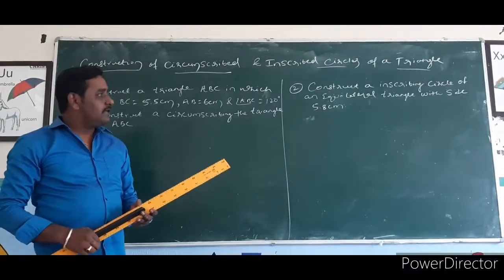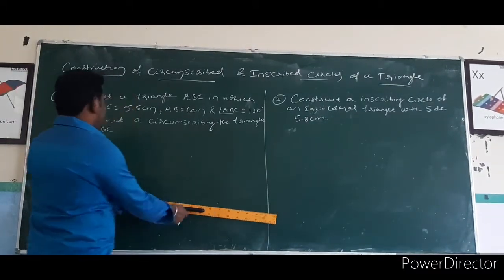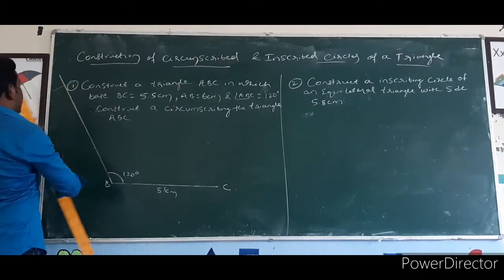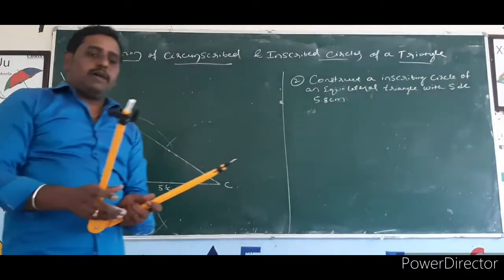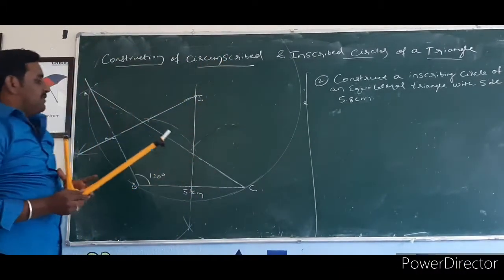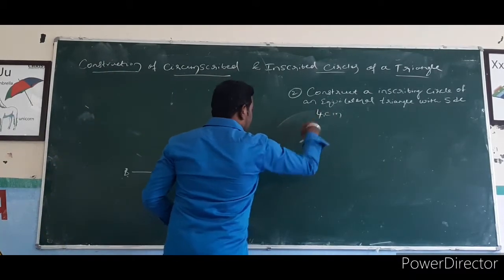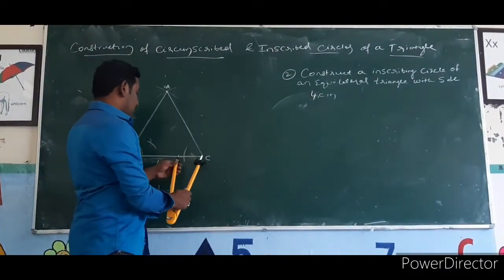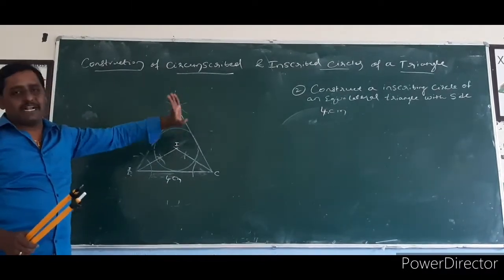Construction part 2 ICSE Grade 10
Construction of circumscribed and inscribed circles